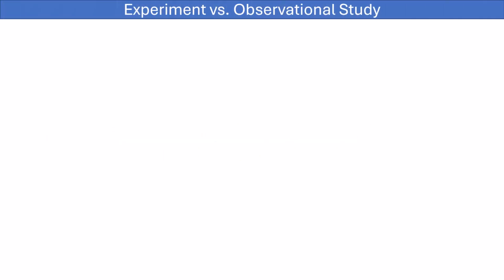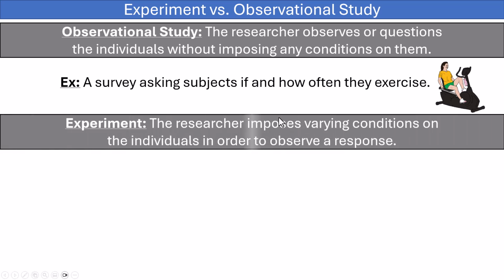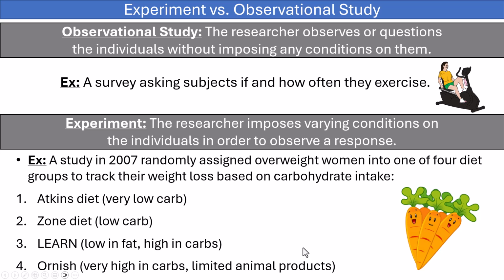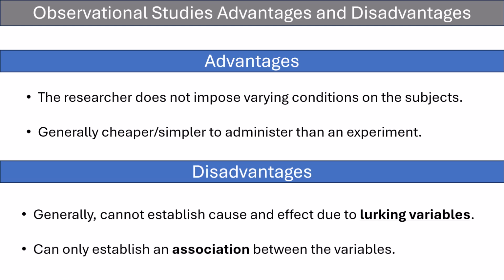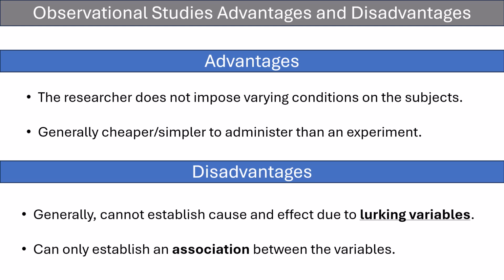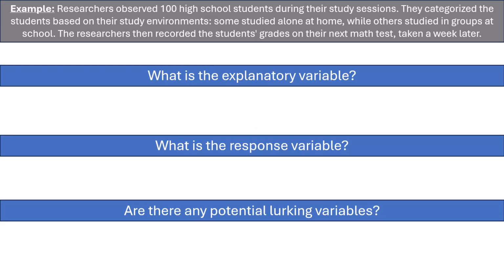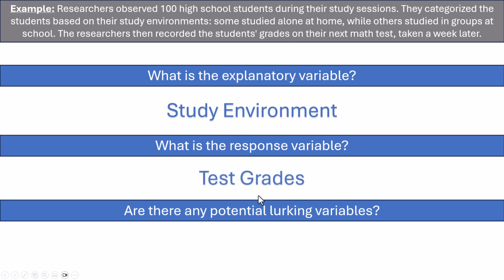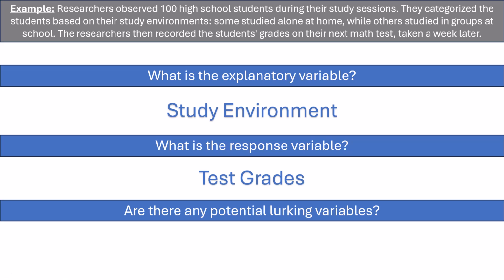4.1 - Observational Studies